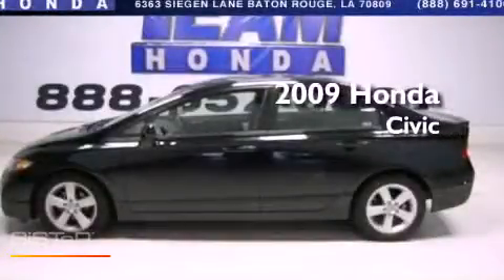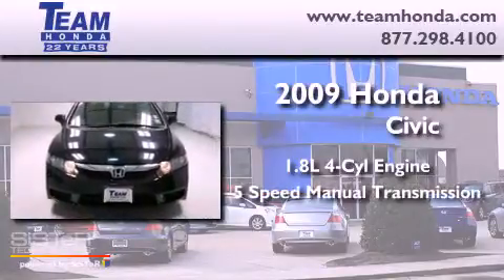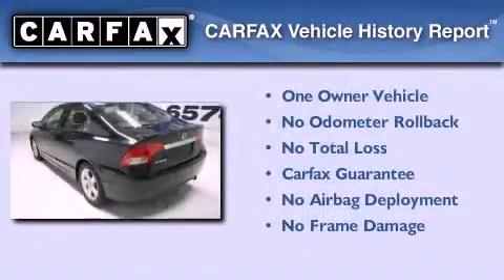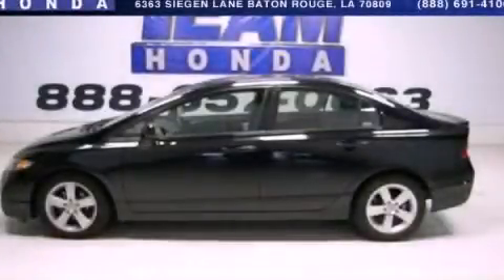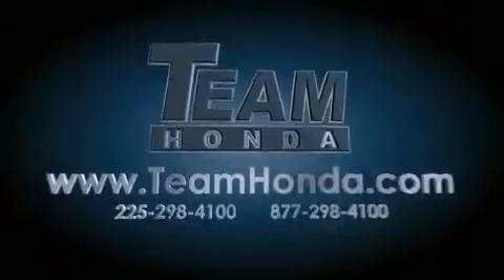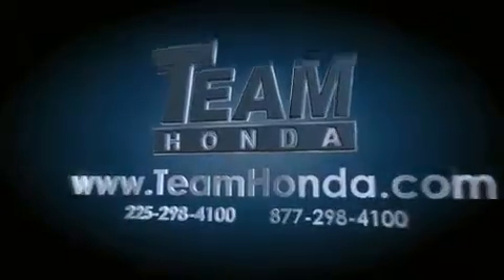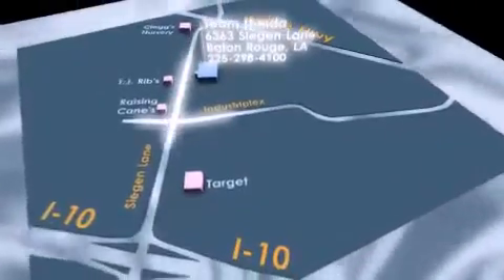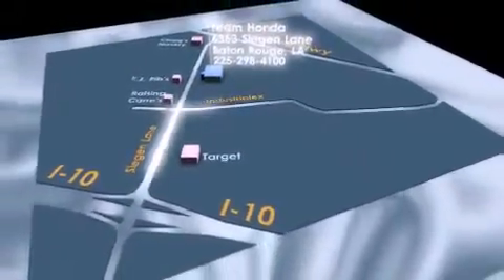2009 Honda Civic Gonzales LA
Year : 2009

 Make : Honda

 Model : Civic

 Engine : 1.8L 4 cyls

 Trans . : Manual

 Interior : Black

 Stock : 13020P

 Team Honda

 6363 Siegen Lane

  , LA 70809